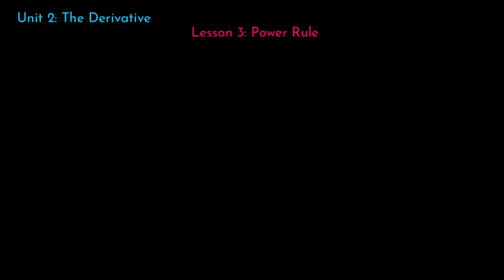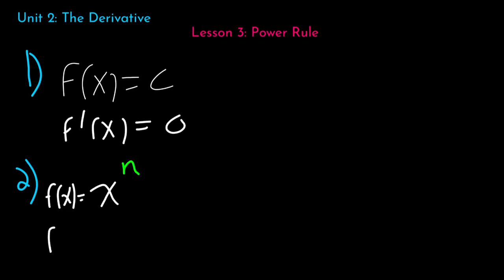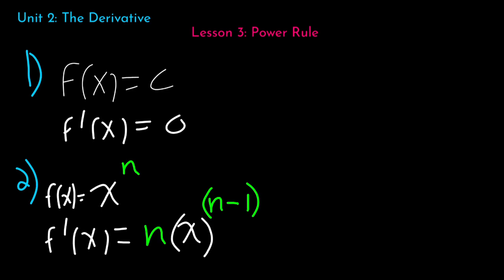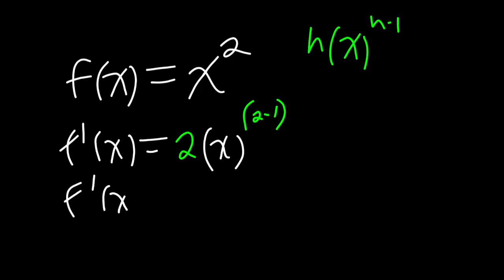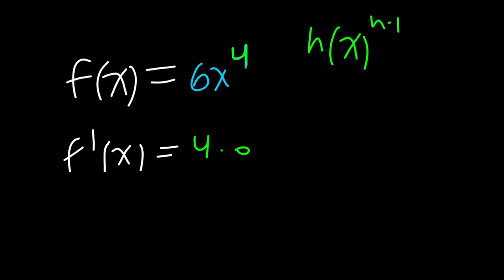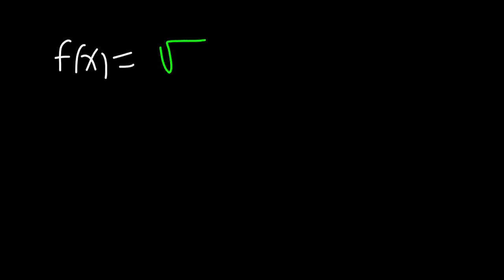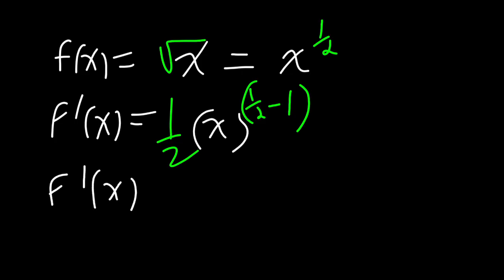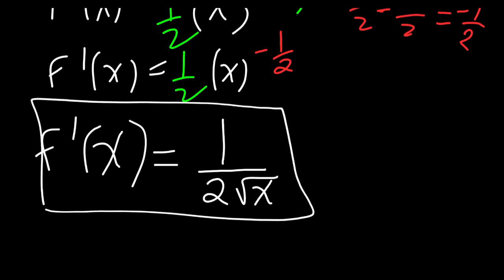the power rule - calculus 1